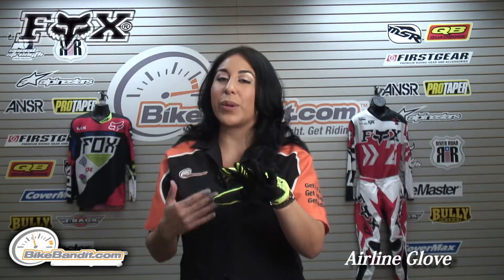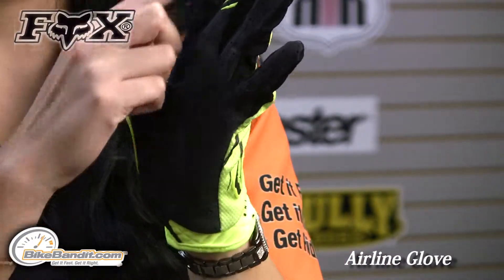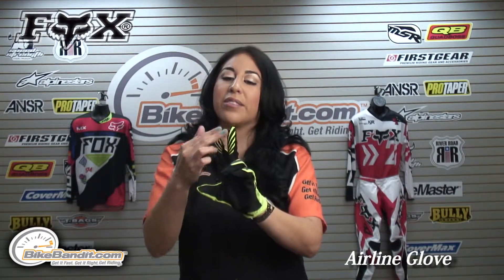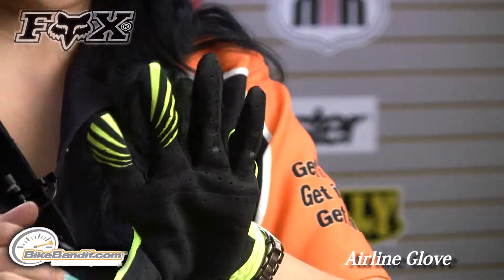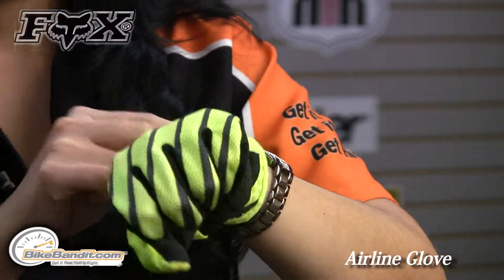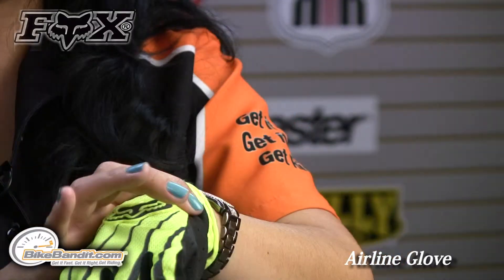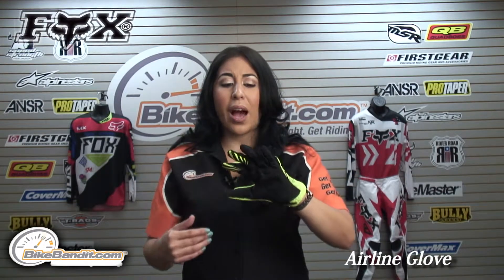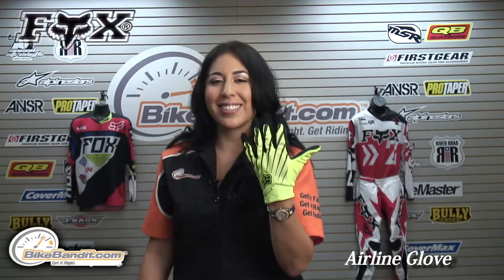Fox Airline Glove 2014 at BikeBandit.com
Freedom of movement  trough something simplicity and style, the resdesined Airline glove sports slip-on comofrt, increased durability, better breathability and a single layer of perforated palm.

Features:
-Padded Clarino palm
-Silicone lever grip
-Max airflow
-Slip-on cuff desined